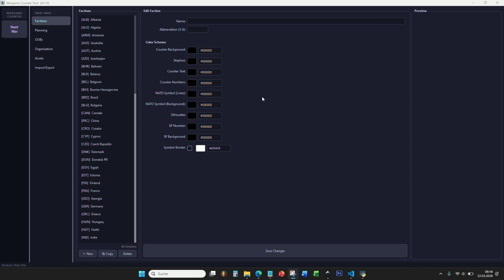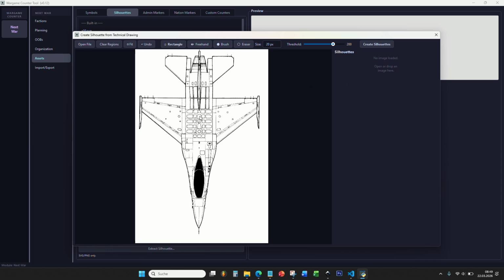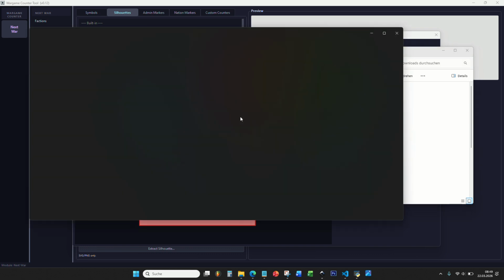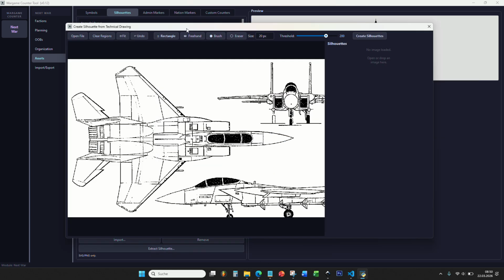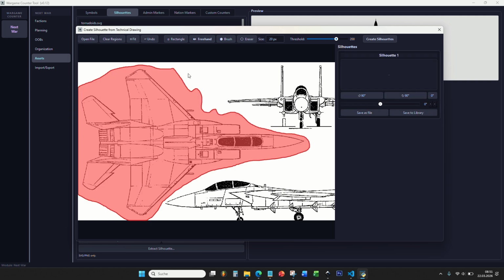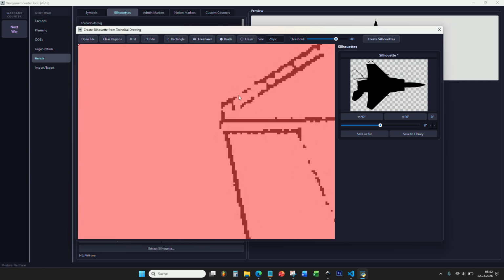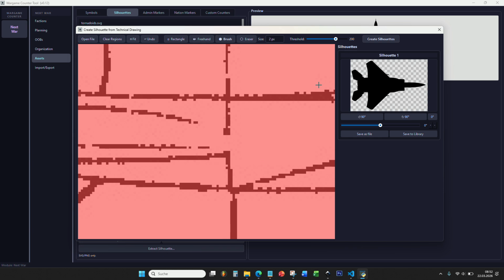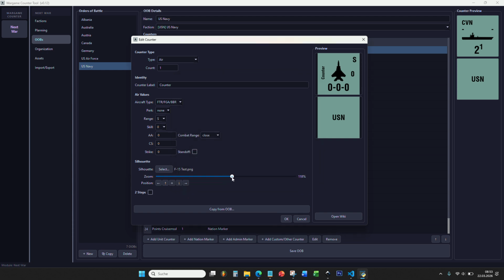Wargame Counter Tool Overview Part 10: Automatically extract Silhouettes